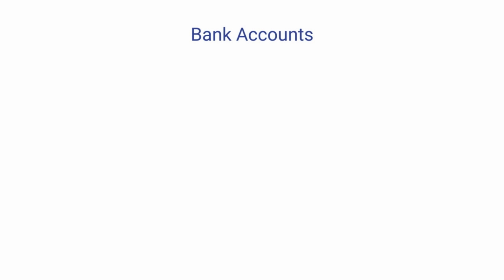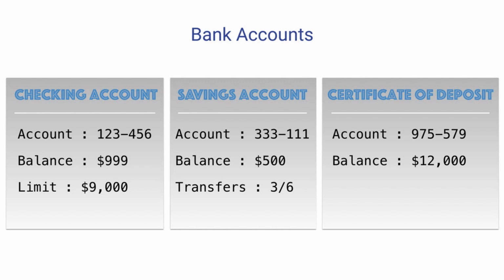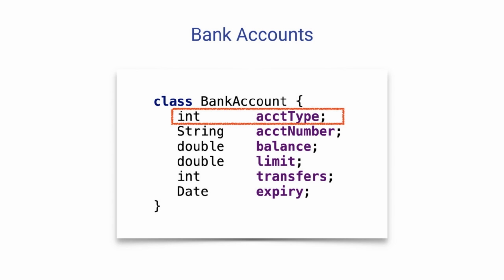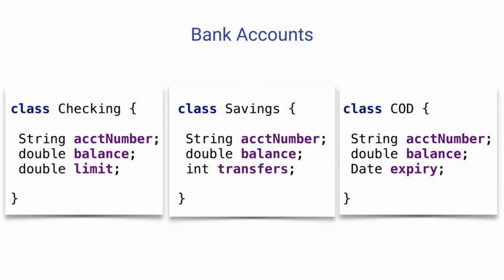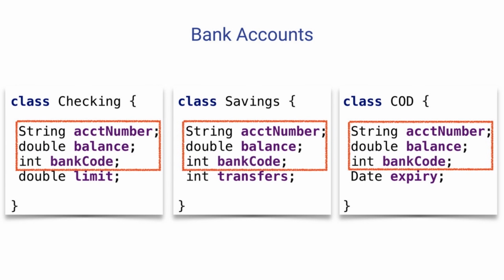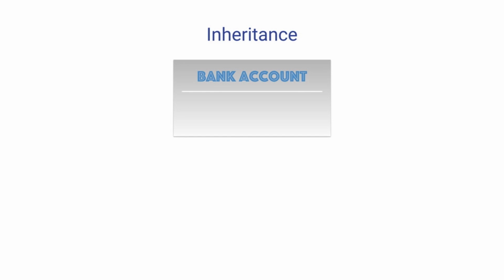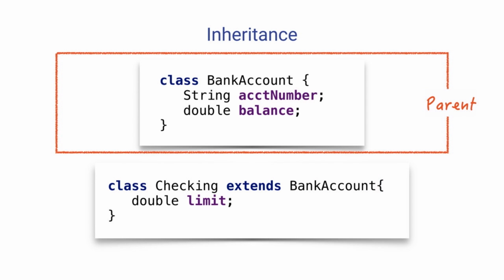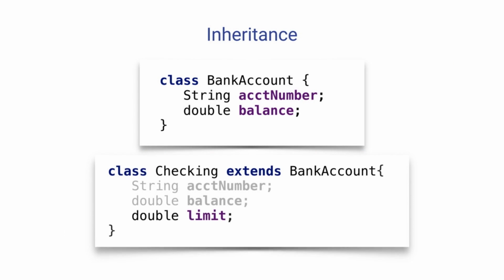JAVA OOP L3 Inheritance